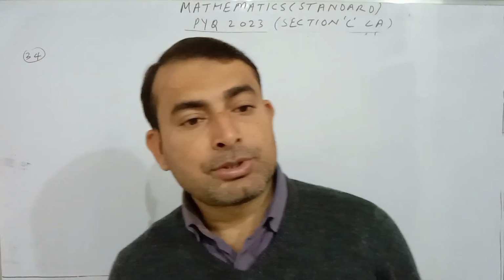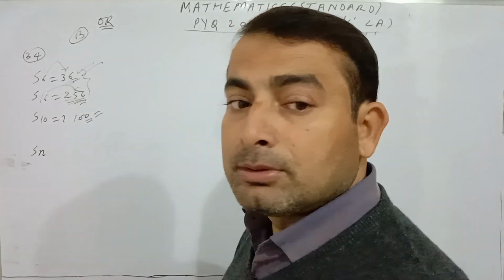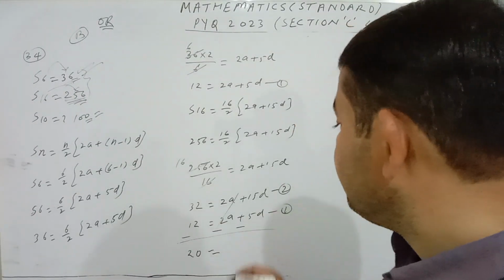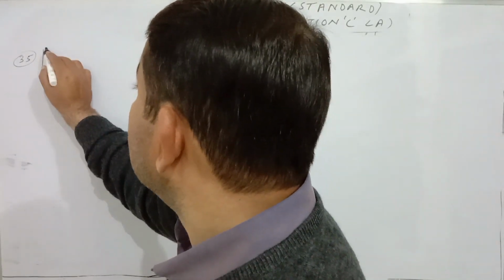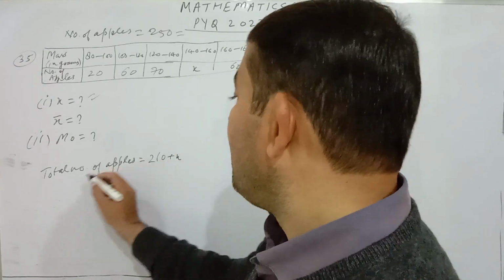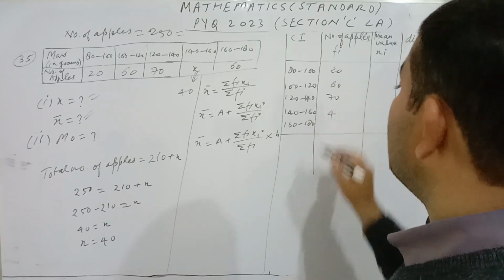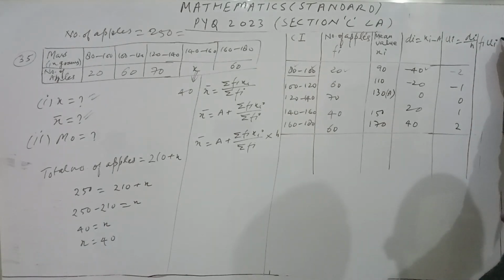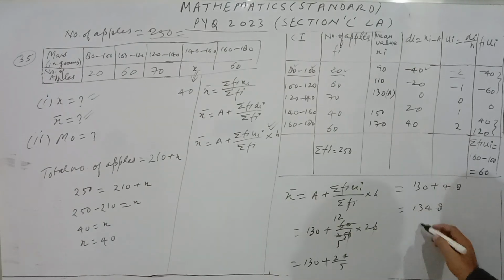2025ll CLASS X MATHS STANDARD, CBSE ll IMPORTANT QUESTION OF FINDING OUT MEAN ll CLASS 10 CBSE MATHS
2025 ll CLASS X MATHS STANDARD, CBSE ll IMPORTANT QUESTION OF FINDING OUT MEAN ll CLASS 10 CBSE MATHS ll QUESTION FROM STATISTICS, HOW TO FIND MEAN ll